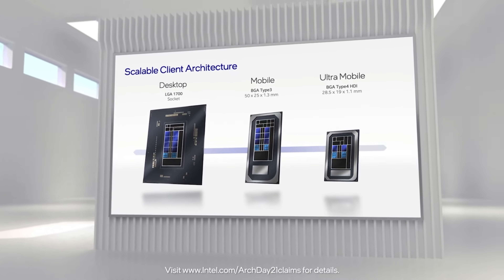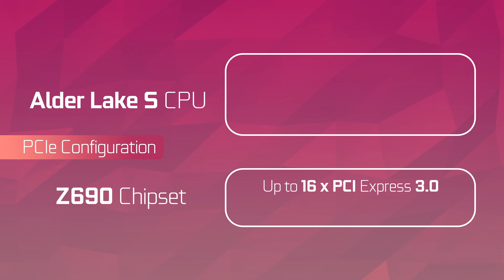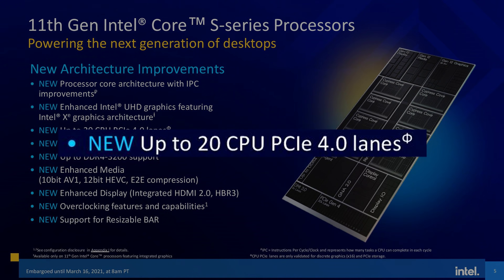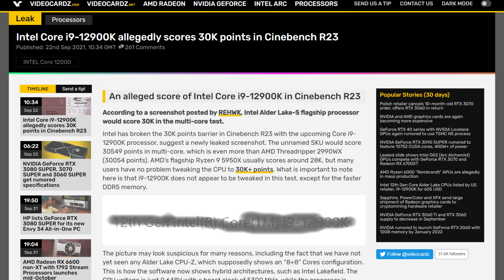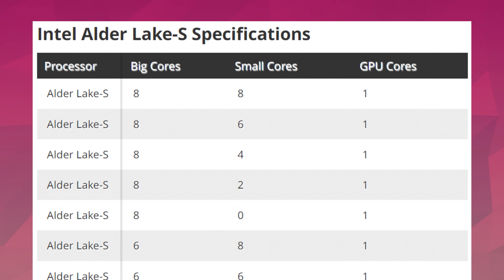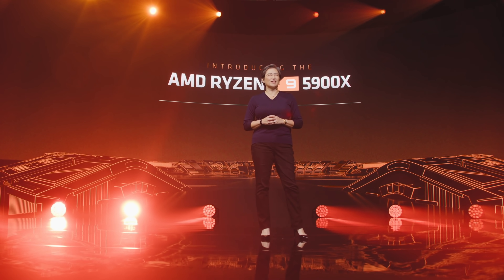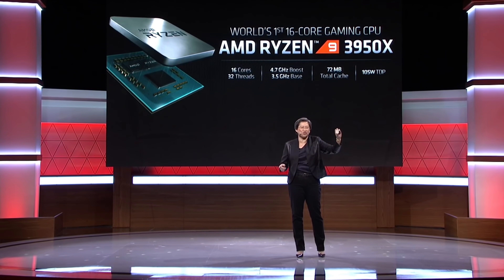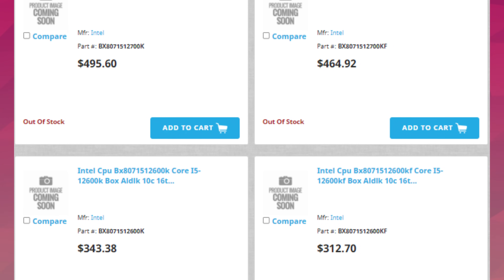Intel’s 12900K is Going to CRUSH the Competition!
Today, we go through every leak and every rumor we have on intel’s upcoming Alder lake S platform. Honestly, it looks pretty promising. What is up guys i’m snows and this is your boot sequence.

As we all know, Alder lake S CPU’s from intel are right around the corner, and as usual we got a bunch of leaks about it, so Let’s recap Most of it and add some new information so we’re all on the same page because… Yes, it definitely looks like intel will come out on top this time.

First, let’s talk about the platform. The new alder lake CPU’s aren’t going to fit in your current intel motherboards. The socket itself is going to be a more rectangular shape with more pins dubbed LGA 1700. As for the motherboard chipset, it is also different to accommodate new technologies and its going to be called the 600 series chipset.

With the new platform, you get some pretty good upgrades, for memory, we got compatibility with DDR4 or DDR5. So depending on the motherboard you choose, you can use one or the other, but not BOTH on the same system.

Then there’s PCIE. Strangely, intel has 3 generations of PCIE baked into the whole platform. The chipset, for whatever reason,has some PCIE gen 3 lanes. We dont know how many exactly but that’s on the leaked chipset diagram. The cpu also has 4 lanes of pcie gen 4. It’s likely that this will be used for NVME storage, but we’ll get back to that in a moment.

It seems like Intel is planning to link to the chipset with up to 8 lanes of PCIE gen 4. I say seems because intel uses a DMI interface which is very similar but its not technically PCIE. Nevertheless, through this link you could get some pcie gen 4 lanes on the chipset.

And now we got the big boi, PCIE gen 5. According to recent the leaks, PCIE gen 5 would be a little weird. Instead of 20 lanes divided into a  by 16 lane to the GPU and a x4 lane to to an NVME drive like we’ve seen from AMD and intel before, we only have 16 lanes of PCIE gen 5. As is written on some chipset diagrams, it would either be 16 lanes to a GPU or an intel SSD, or 8x for a gpu and 8x for an intel cpu together. Does that mean intel plans on making and launching an SSD with gen 5 speeds right at Alderlake’s lauch ? That’s interesting.